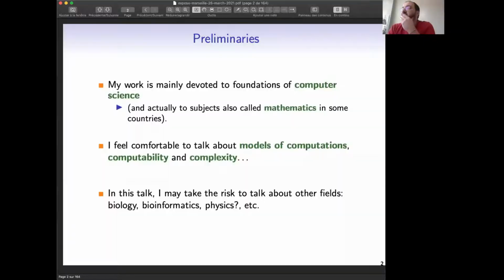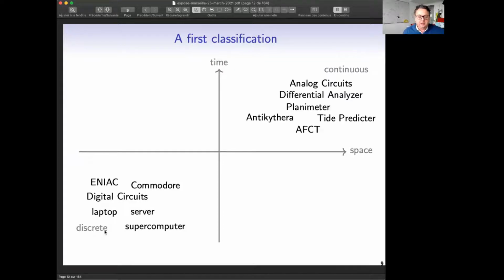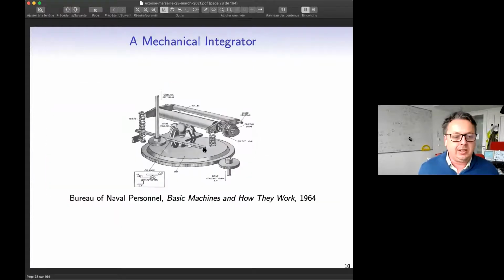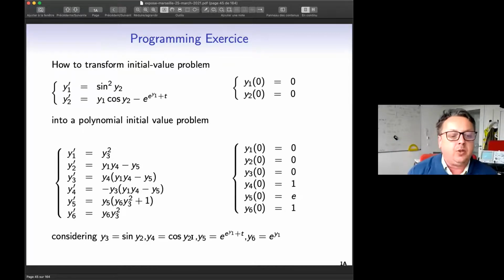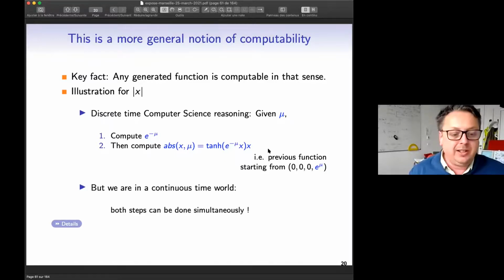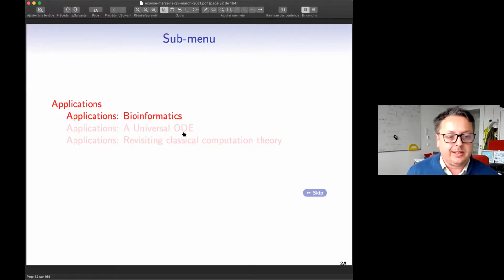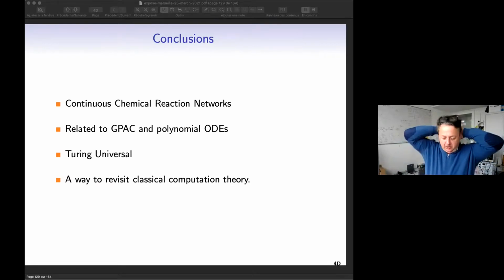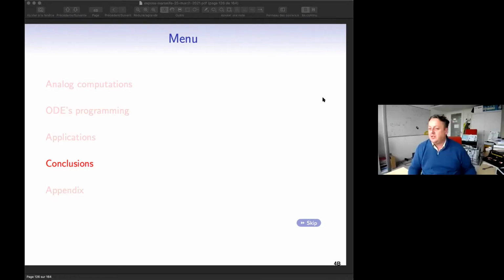Olivier Bournez (École Polytechnique)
Titre : Computations with ordinary differential equations

Résumé : Computability, complexity, programming, continuous time computations, old and recent analog models of computations: Why ordinary differential equations are fun and a pleasant way to do computer science in 2020. Olivier et ses co-auteurs François Fages, Guillaume Le Guludec et Amaury Pouly, ont reçu le prix 2019 du journal La Recherche pour leurs travaux sur les modèles de calcul analogiques et en particulier l’article Strong Turing Completeness of Continuous Chemical Reaction Networks and Compilation of Mixed Analog-Digital Programs.